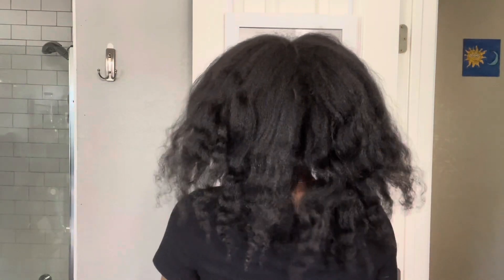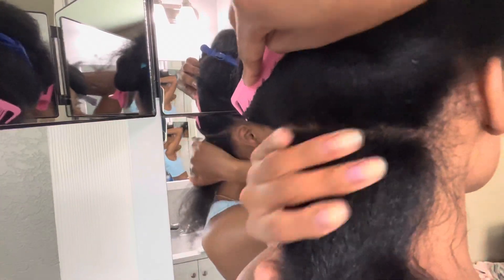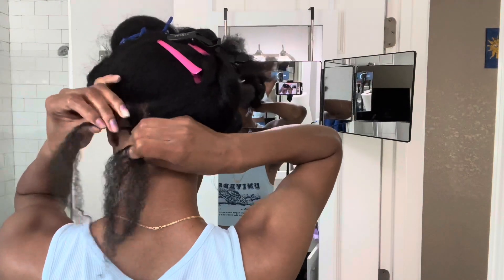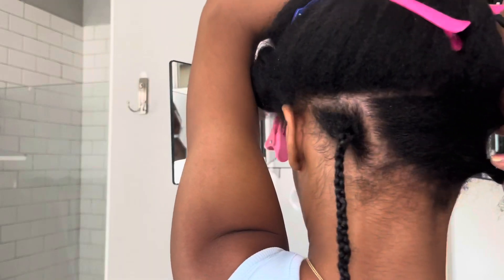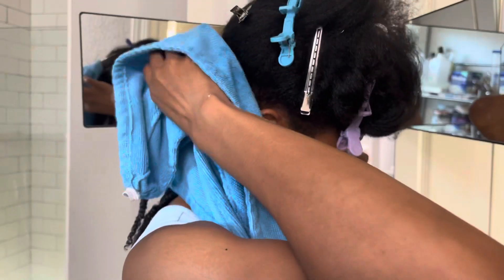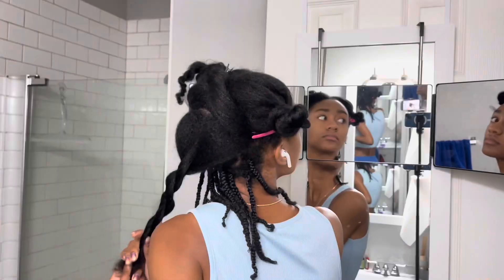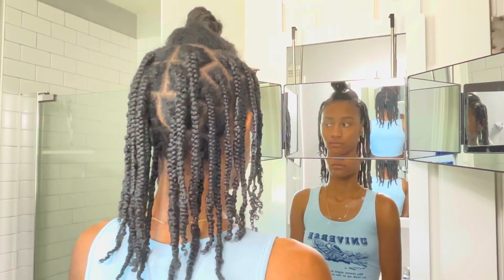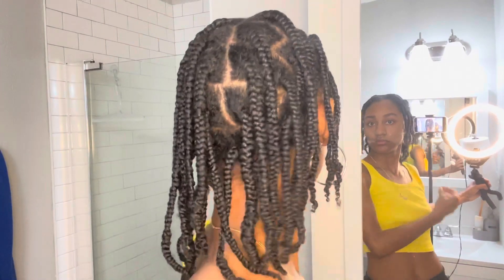MY MINI BRAIDS ROUTINE EASY PROTECTIVE STYLE FOR MOISTURE + LENGTH RETENTION + PRODUCTS I USE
MY MINI BRAIDS ROUTINE  EASY PROTECTIVE STYLE FOR MOISTURE + LENGTH RETENTION

Tangle teezer

Eden body works curl defining creme :

African pride brad, loc and twist gel

African pride magical gro

Mielle organics rosemary mint oil

3 Way Mirror for Hair Cutting,360 Trifold Mirror with Height Adjustable Telescoping Hooks,and 5X Magnification Mirror,for Makeup, Hair Stylings